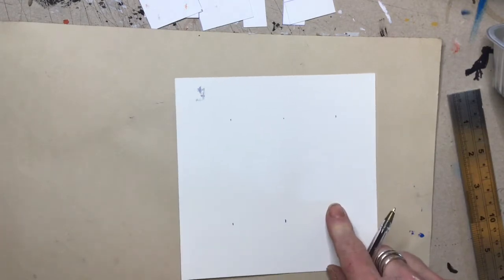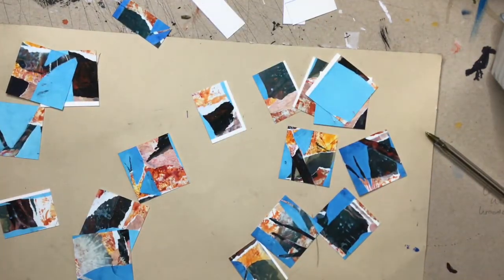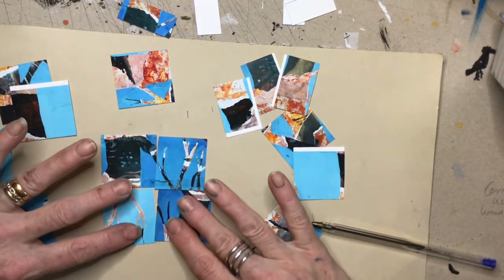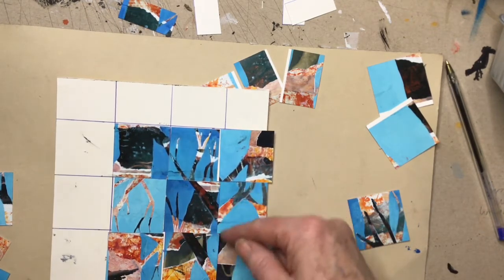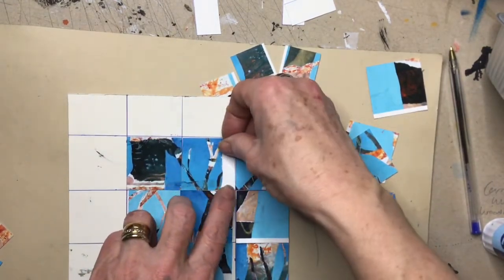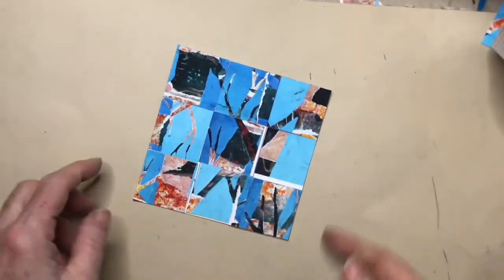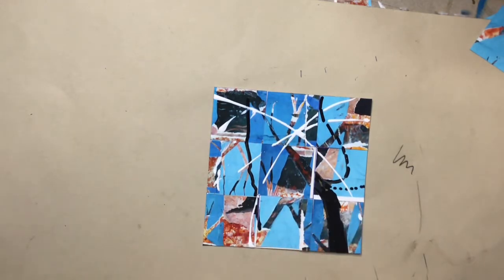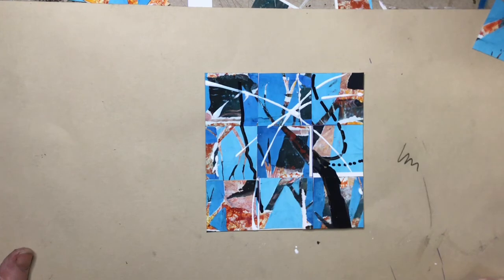Sketchbook Project- Collaged Squares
The art groups I lead have been working on how to get the best out of their sketchbooks. This collage video was produced during the pandemic in 2021 for my virtual art group.

This week we looked at upcycling old work using collage and wet and dry media.